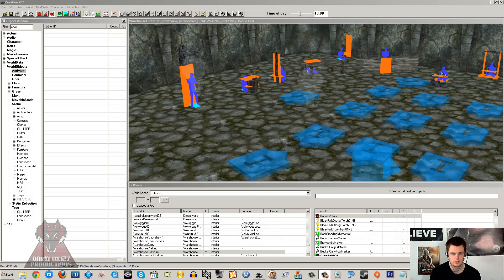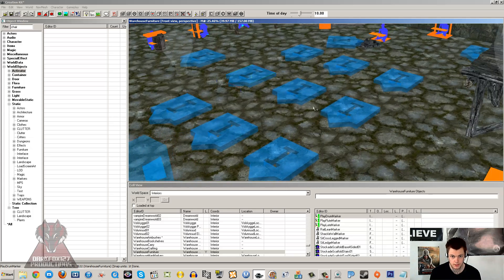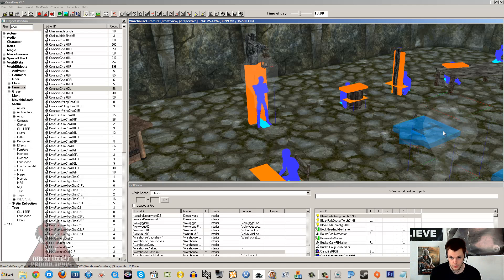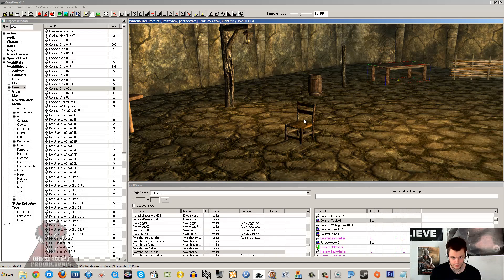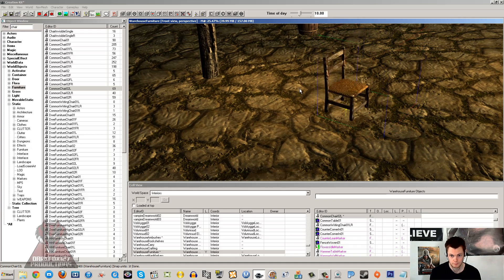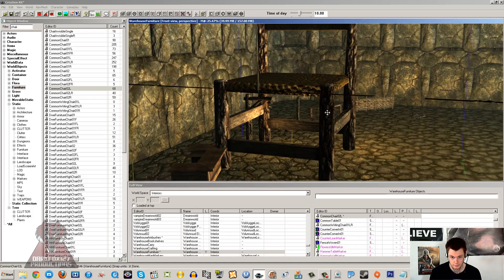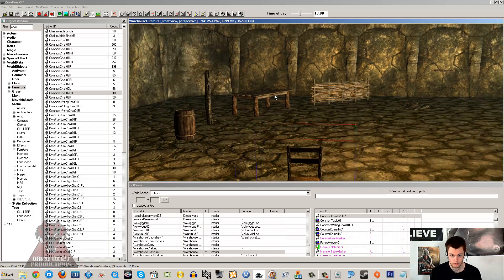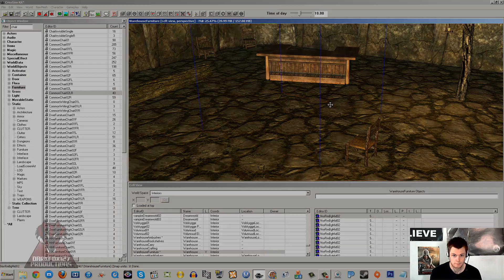Creation Kit (Render Window)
Welcome to my Creation Kit Basics tutorials. These videos are focused on teaching newcomers the Skyrim Creation Kit.

In this video, you will learn how to control the camera in the render window, and also how to use things like gizmos to change object rotation. I also go over a number of useful keyboard shortcuts to make your modding experience a little easier and quicker.

Please consider supporting my content